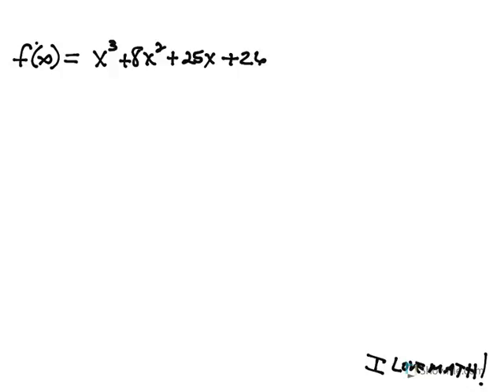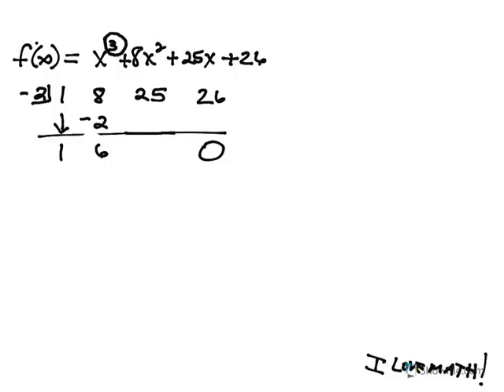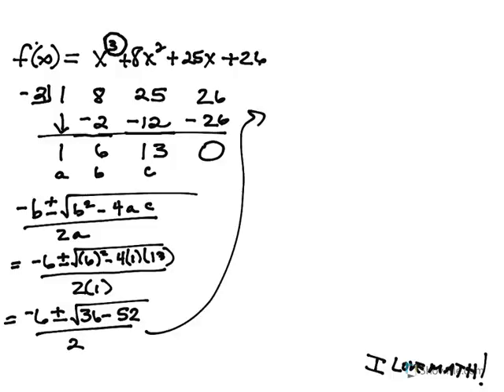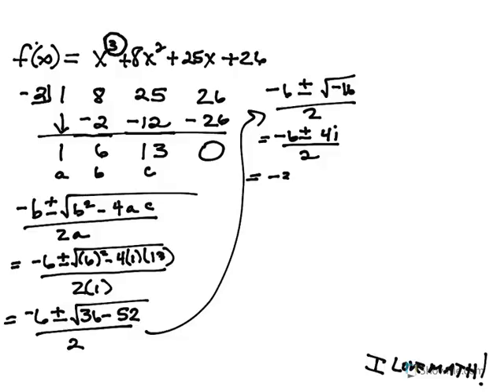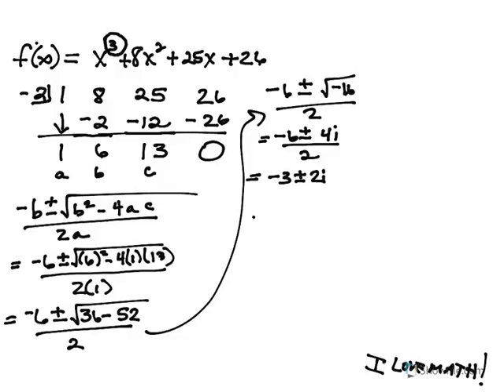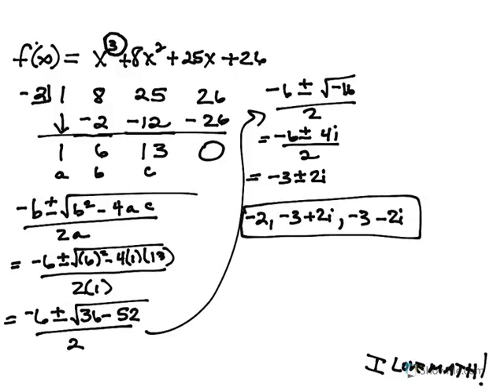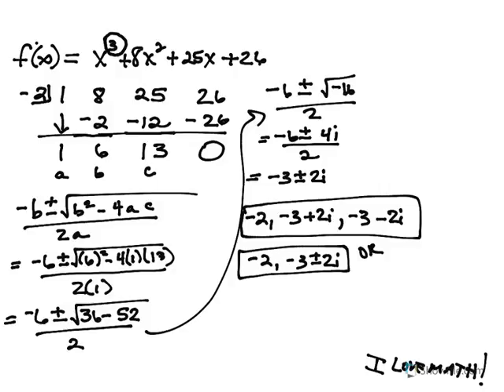Finding Zeros1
130